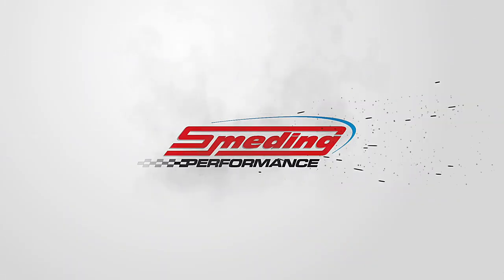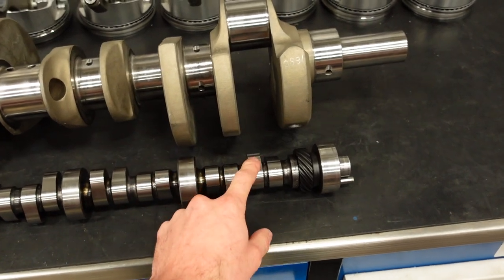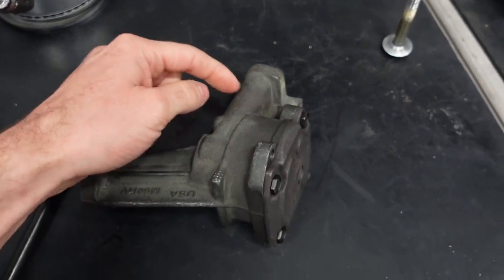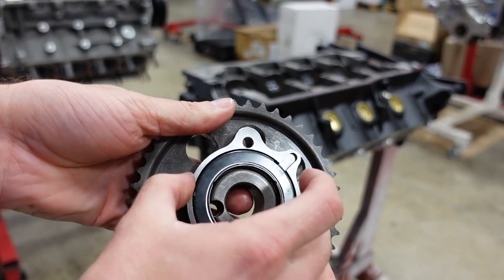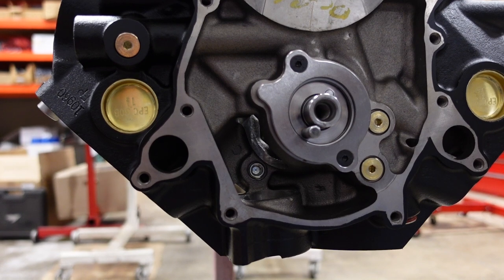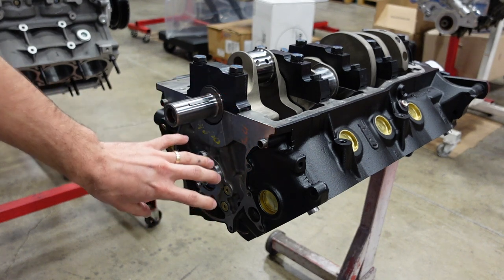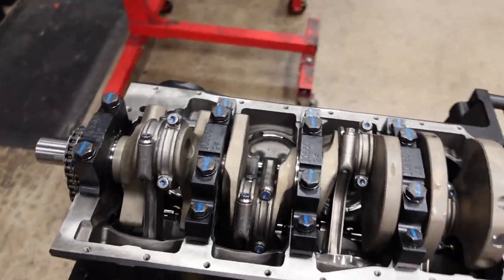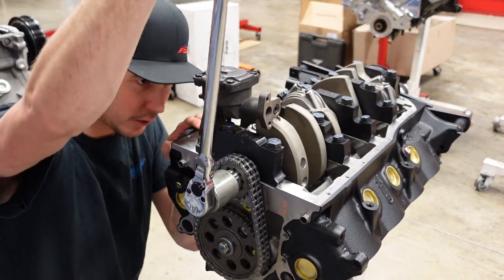Building The Ultimate High RPM Pump Gas Small Block Ford - Part 1